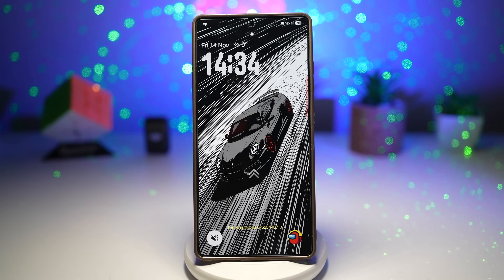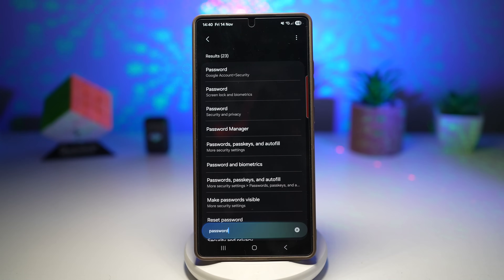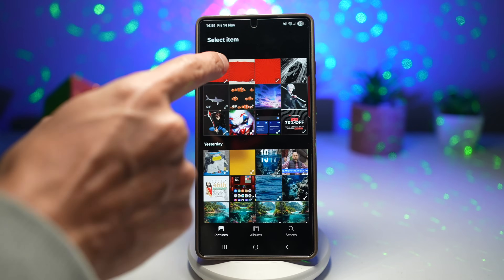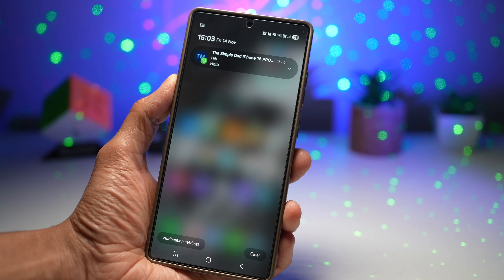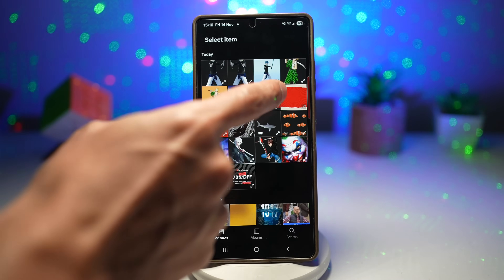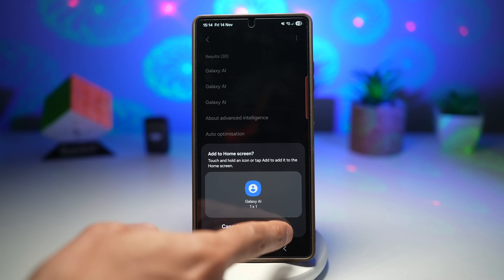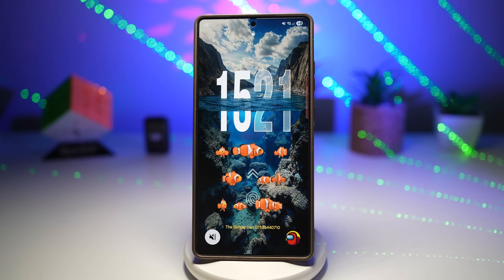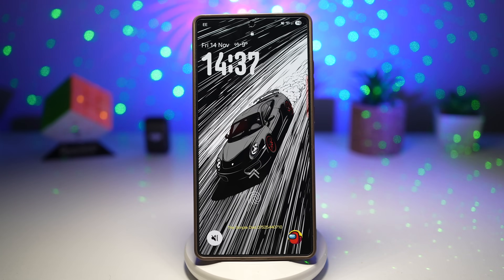7 Samsung Features to Customize and Upgrade Your Galaxy Experience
Take your Galaxy phone to the next level with 7 Samsung features designed to improve customization, personalization, and everyday usability. Whether you’re using a Galaxy S24, S23, Z Fold, Z Flip, or any modern Samsung device, these tools can transform how your phone looks, feels, and functions.

This video covers a mix of new additions and long-standing Samsung features that many users overlook. From enhanced settings search with Good Lock, to animated lockscreen options, gesture controls, customization shortcuts, and improved multitasking layouts — these features help you build a Galaxy experience that truly fits your style.

📱 Features Covered:
• Accurate Settings Search with RegiStar
• “Joker” Animated Lockscreen
• Back Tap to Open the Notification Panel
• Animated Anime Lockscreen Wallpaper
• Add Specific Settings Shortcuts to the Homescreen
• Convert Spatial Water Depth Wallpaper into a Live Animated Widget
• Task Changer View Customization

0:00 – Intro: Samsung Customization Features Overview
1:00 – Feature 1: Accurate Settings Search (Good Lock RegiStar)
2:42 – Demo: Upgraded Settings Search With Accuracy Mode
3:53 – Feature 2: Joker Animated Lockscreen (Wonderland Module)
6:36 – Final Setup: Animated Joker Lockscreen Preview
6:44 – Benefit Breakdown: Animated Lockscreen Improvements
6:45 – Feature 3: Back Tap Gesture to Open Notification Panel
7:56 – Setup: Enabling Back Tap With RegiStar
8:11 – Benefits: One-Handed Notification Access
8:20 – Feature 4: Animated Anime Wallpaper (Wonderland Module)
10:25 – Setup: Preparing Characters and Background Assets
11:40 – Motion Settings: Creating Smooth Character Movement
11:55 – Preview: Anime Animated Lockscreen
12:10 – Benefits: Personalization & Smooth Motion Effects
12:11 – Feature 5: Add Specific Settings Shortcuts to Homescreen
13:02 – Setup: Enabling Shortcut Creation in RegiStar
13:40 – Demo: Adding Wi-Fi and Galaxy AI Shortcuts
14:06 – Benefits: Faster Access to Deep Settings
14:11 – Feature 6: Convert Water Depth Wallpaper Into Live Animation
15:07 – Setup: Adding Live Widget GIF Animation
16:12 – Preview: Animated Water Depth Lockscreen
16:18 – Benefits: 3D Motion + Futuristic Lockscreen Effects
16:33 – Feature 7: Customize Task Changer View (Home Up)
17:06 – Setup: Changing Recent Apps Layout Options
17:53 – Options: Grid, Stack, Slim List & Circular Motion
18:21 – Benefits: Faster Multitasking With Custom Layouts
18:33 – Outro: Final Thoughts & Call to Action

If you enjoy Samsung customization and want to personalize your device even further, this video is made for you.